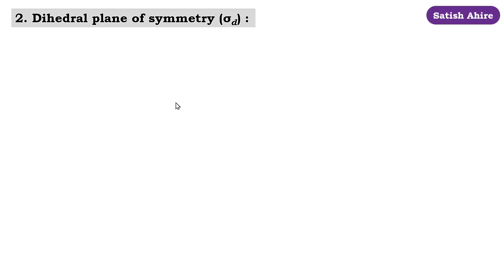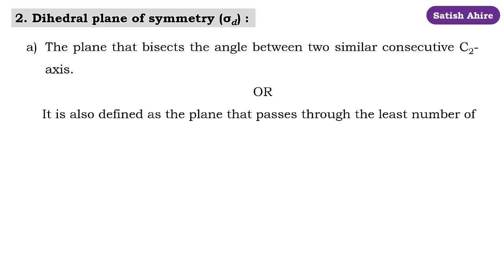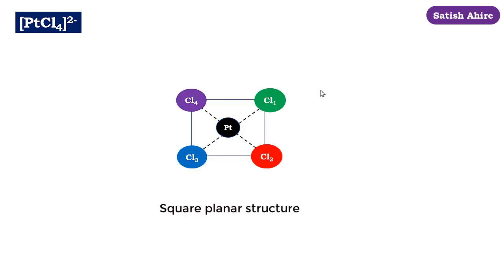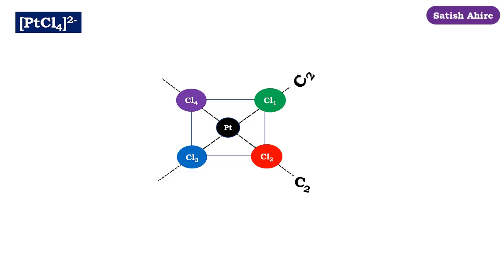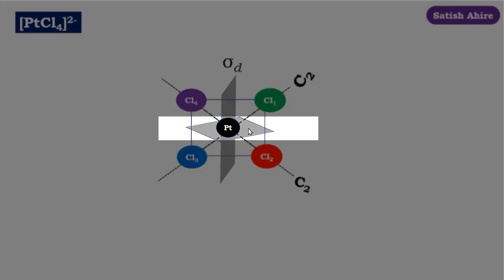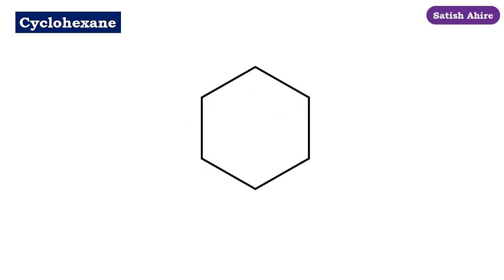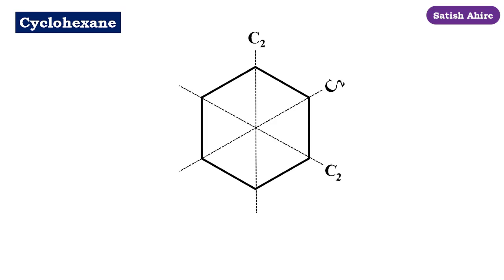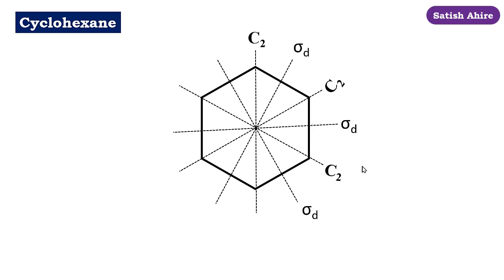7. What is Dihedral plane